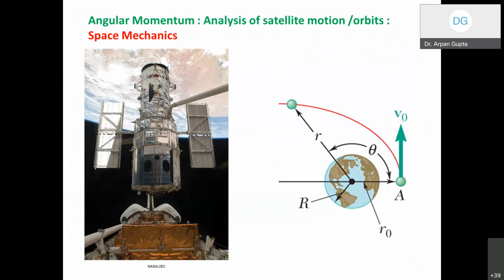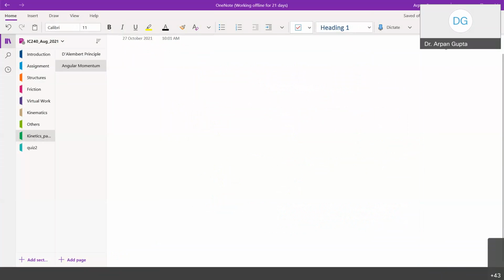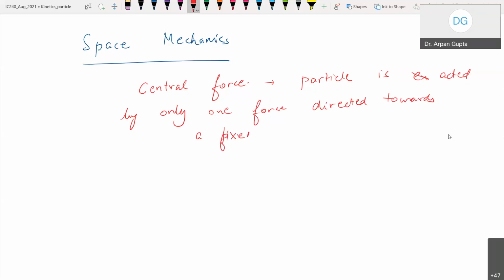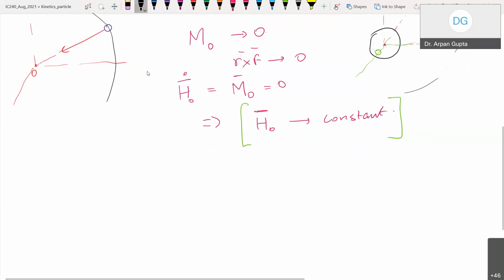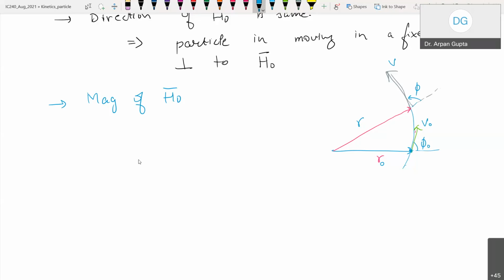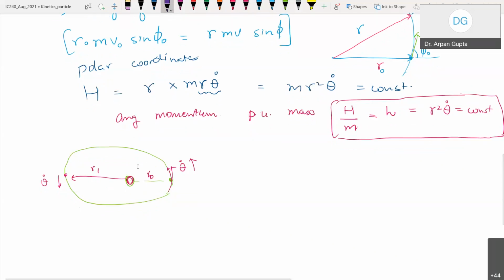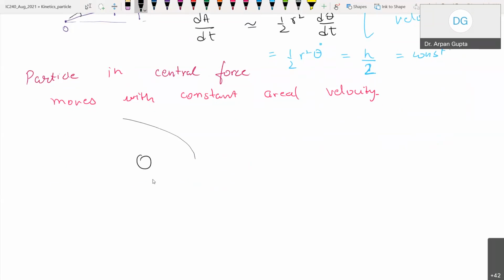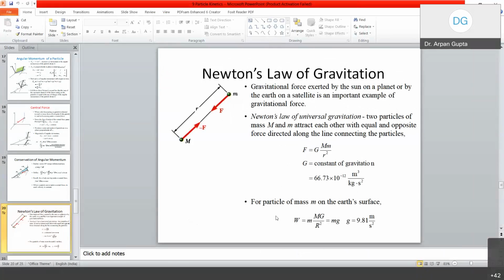24 Angular momentum, Space mechanics 27 10 2021